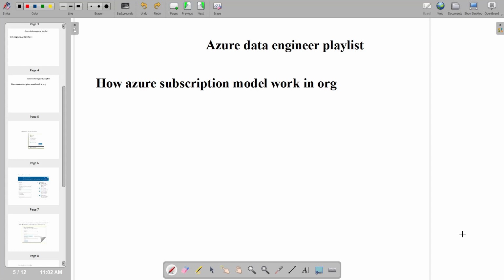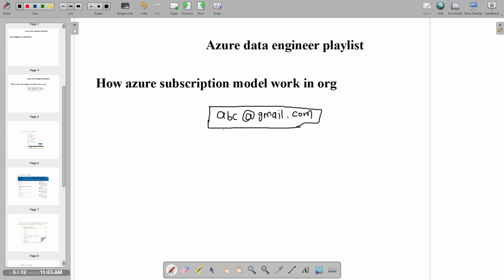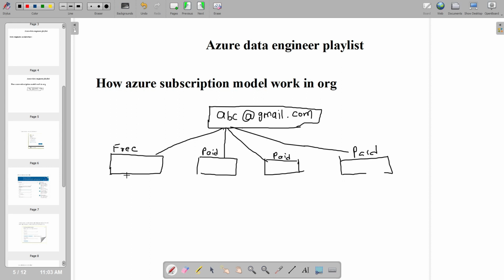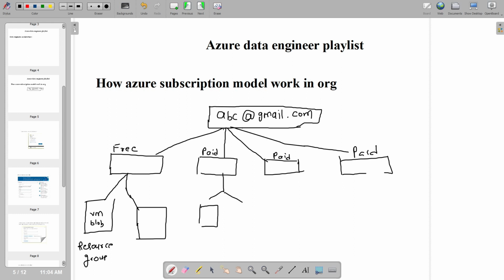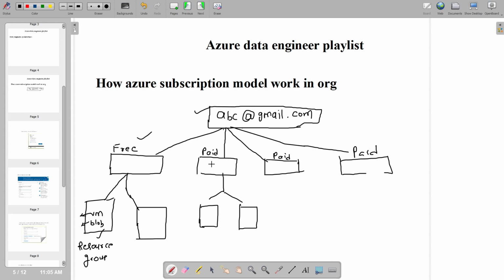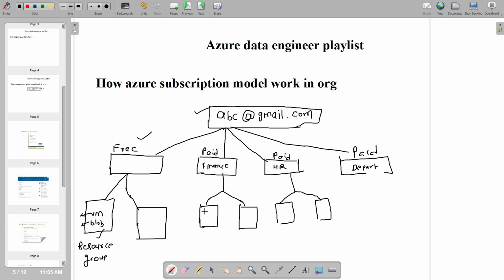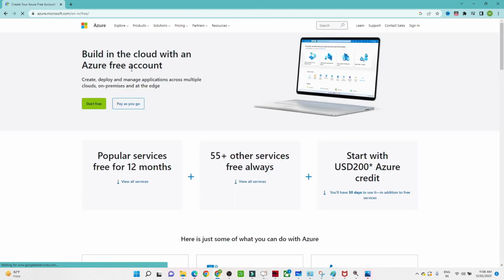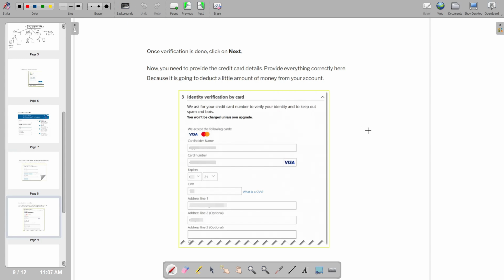3. Azure Subscription Model | Create azure free account |Azure data engineer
in this video of our azure data engineer playlist and we will learn about azure subscription model and learn about how to create azure free account

1. azure subscription model
2.create azure free account

In this Azure Data Engineer playlists video, you will learn about Azure basics, Azure Data Engineer , and how to become an Azure Data Engineer. This is a must-watch video for everyone who wishes to learn Azure and make a career in it.